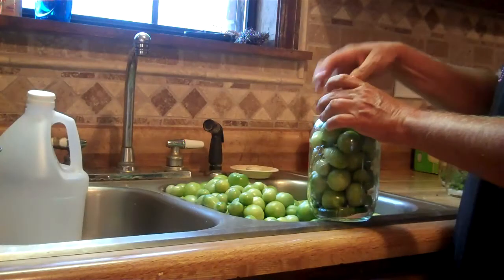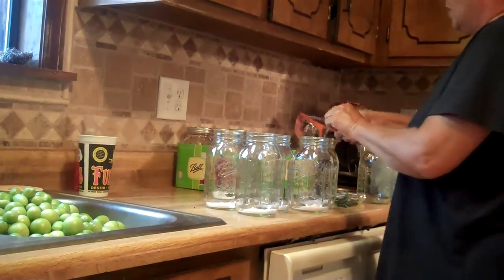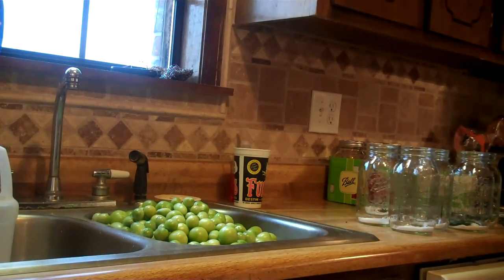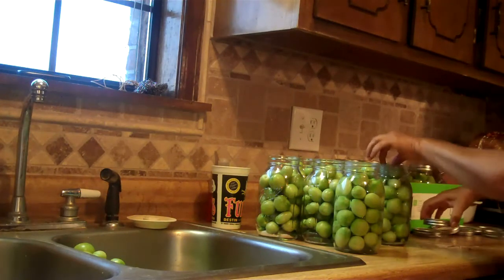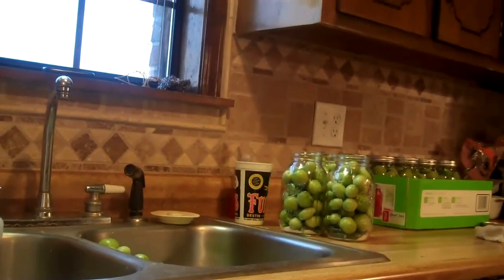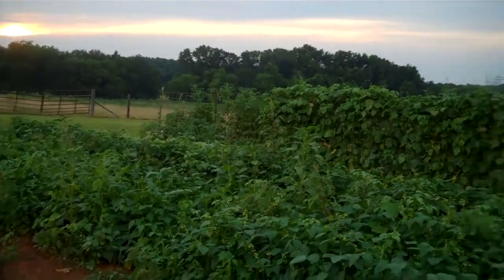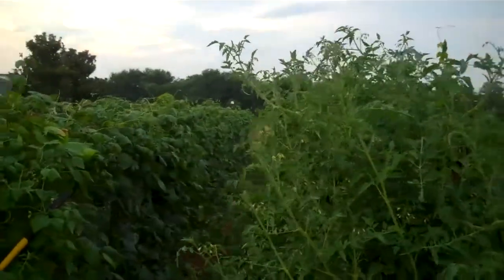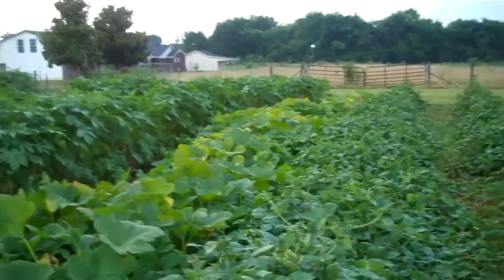Becky canning Tommytoes.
Becky Cans lots of stuff from the garden, I just happen to be walking by when she was starting to can some tommytoes